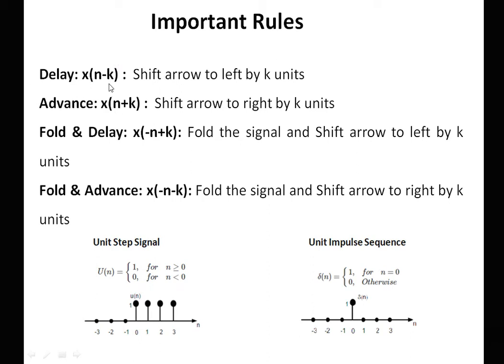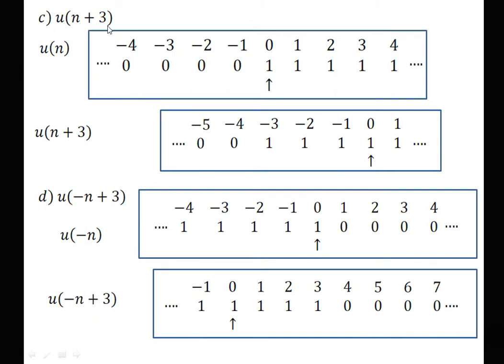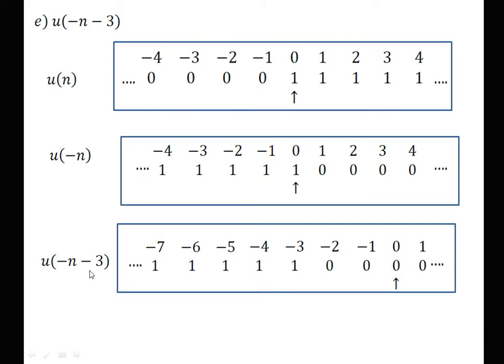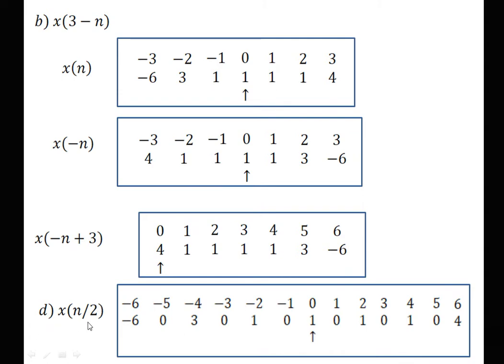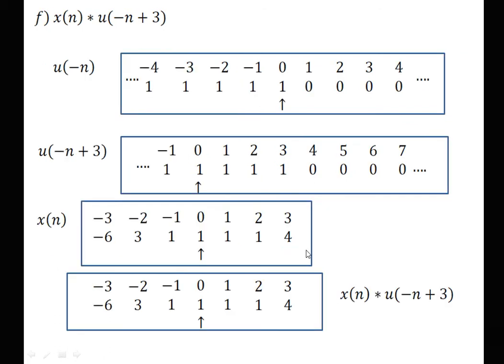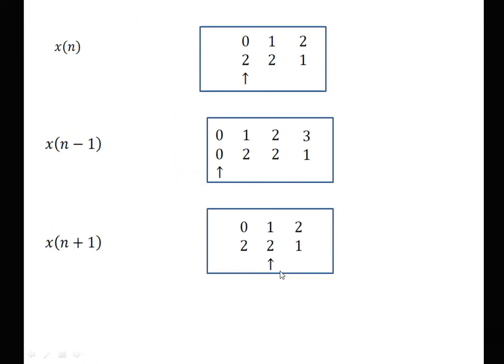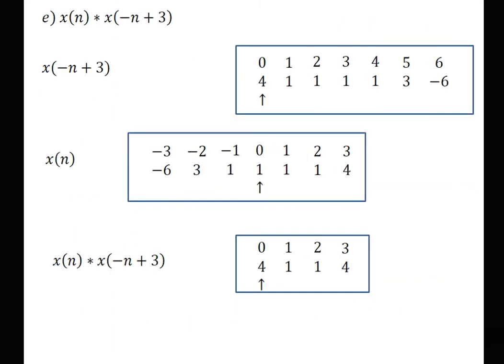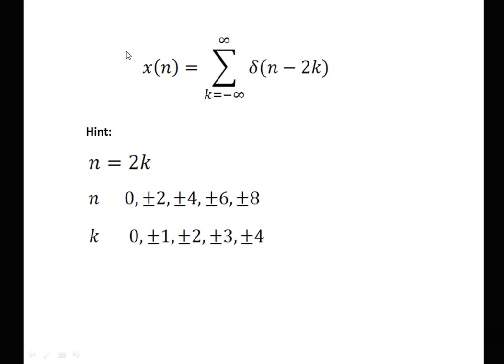Signal Manipulation/Sketch Part II, Exercises based on delay, advance, folding, scaling, shifting